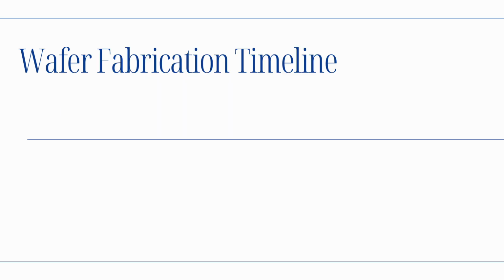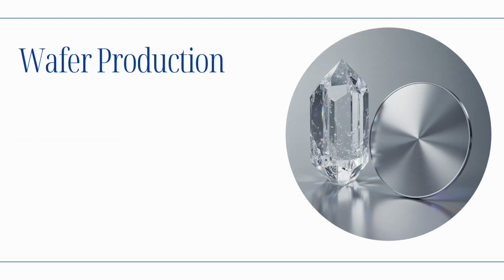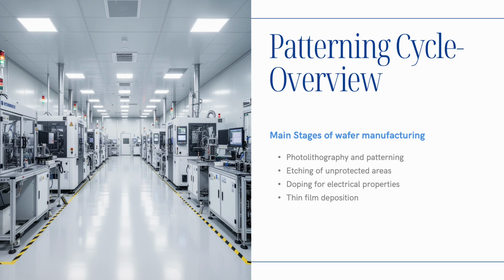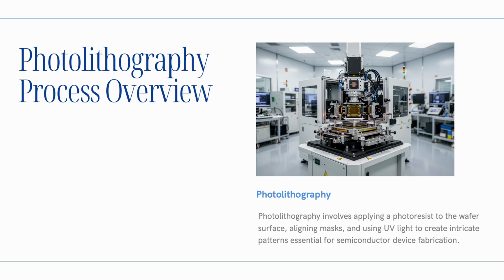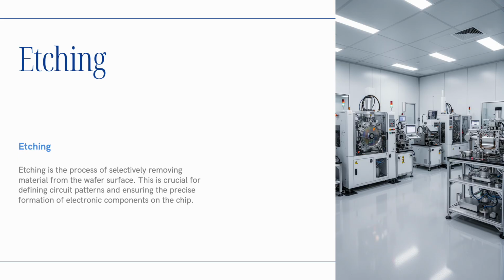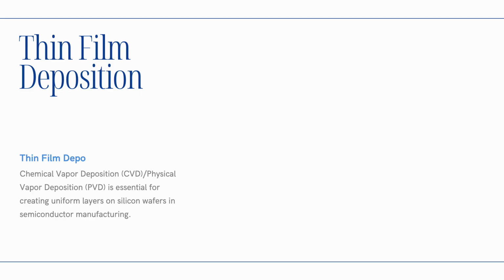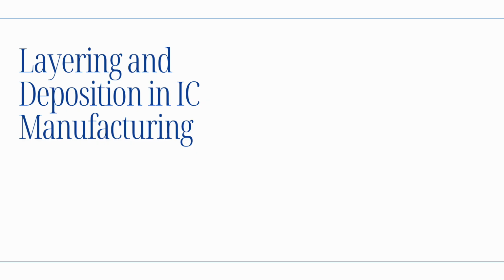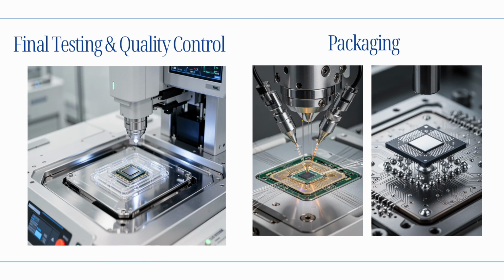Semiconductor Manufacturing - VLSI Technology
Hey everyone, welcome back to EASI — your go-to channel for all things semiconductor!

This video is an overview of the semiconductor manufacturing process, covering key stages such as wafer fabrication, photolithography, etching, doping, and chip packaging — highlighting the precision engineering and technology behind modern microchips.